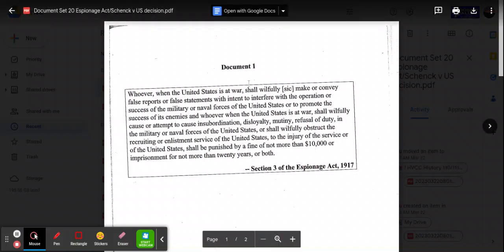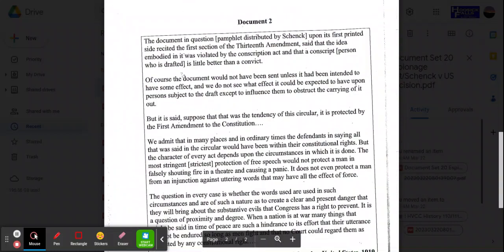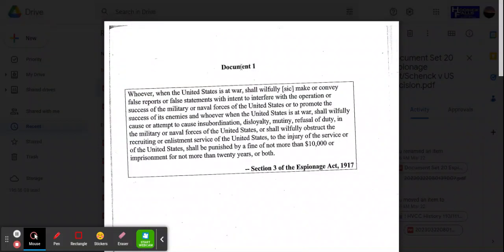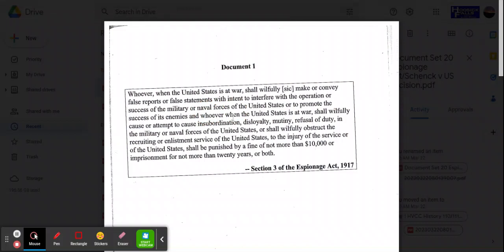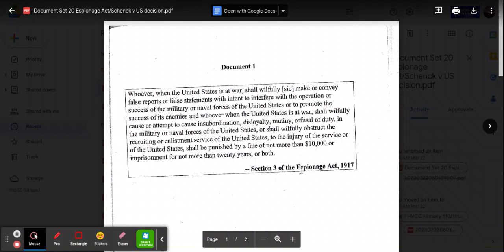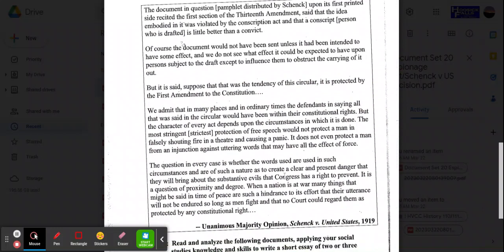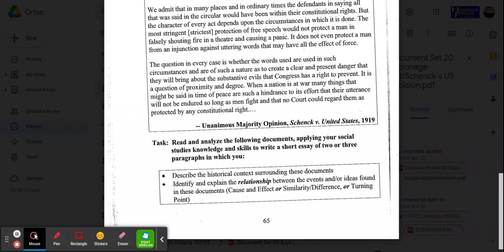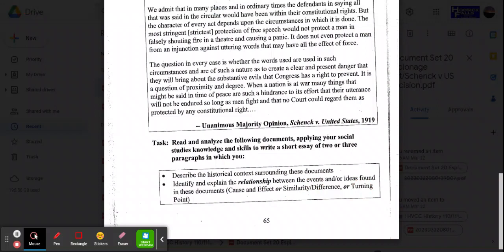Document Set 20: Short Answer Essay tutorial: Espionage Act of 1917/Schenck v. US (1919)